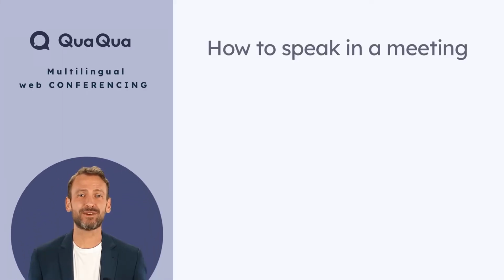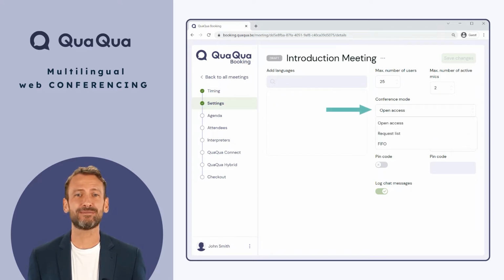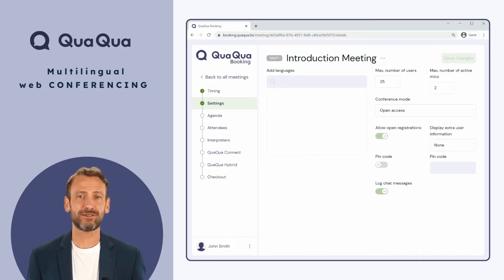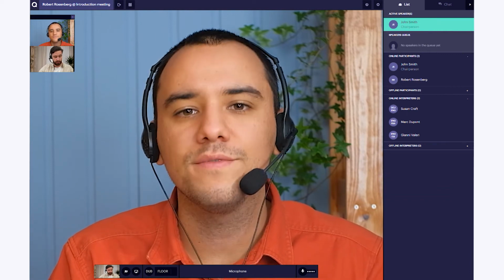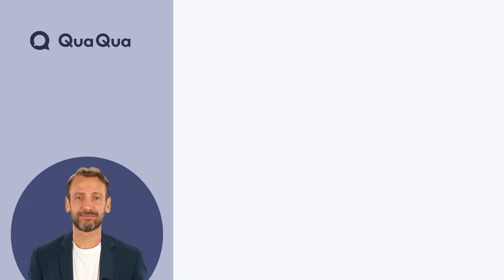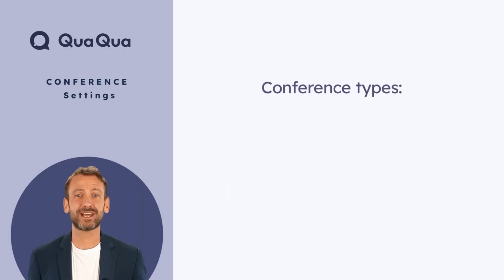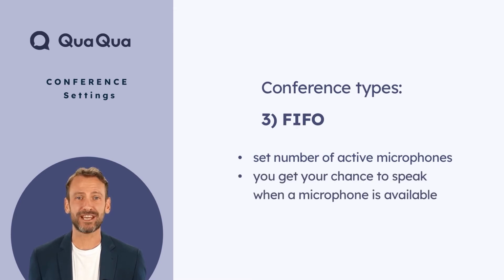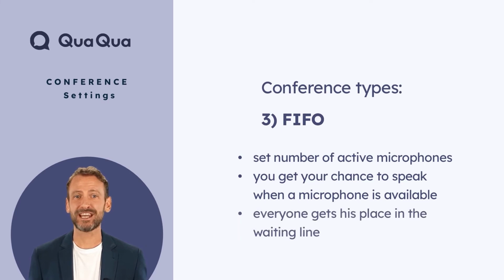QuaQua Tutorial 7 - How to speak in a QuaQua meeting